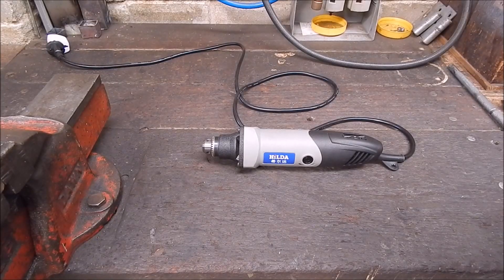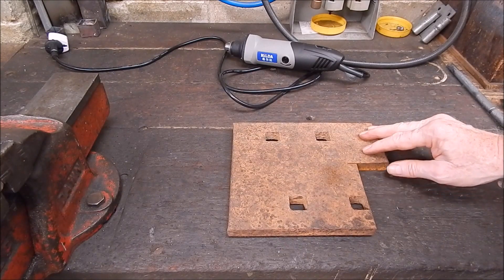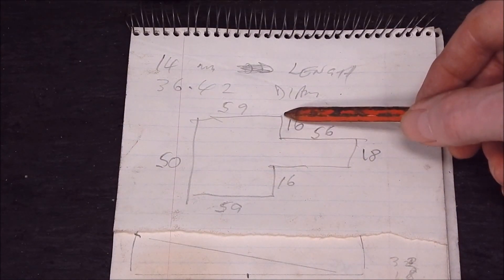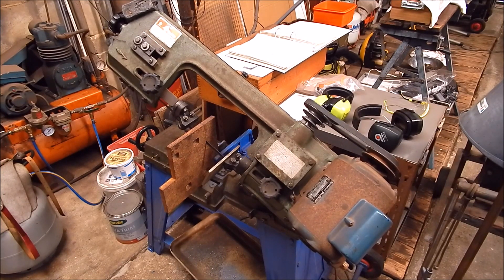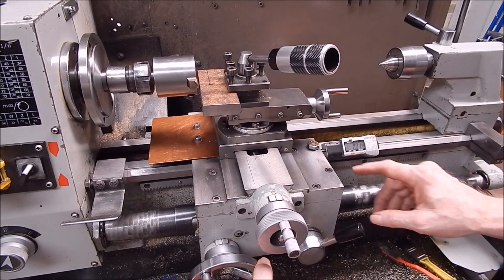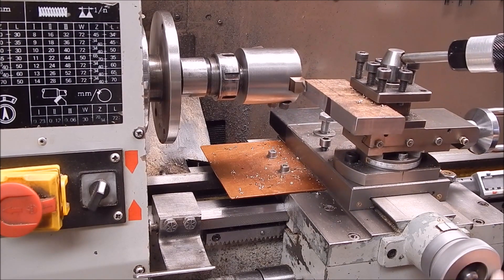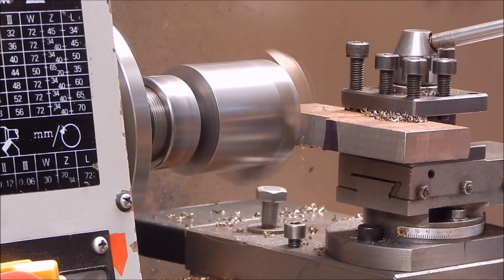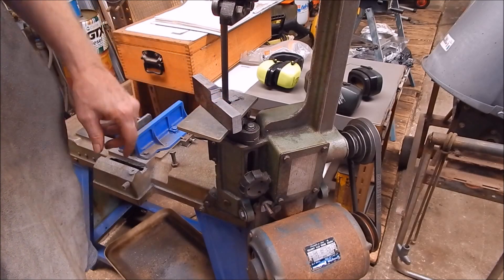Turn the HILDA 400 watt rotary tool into a tool post grinder - part one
Well that's the plan.  Will it work out ?  Watch and see.
This should enable you to accurately grind and cross drill on your metal lathe for very few dollars.